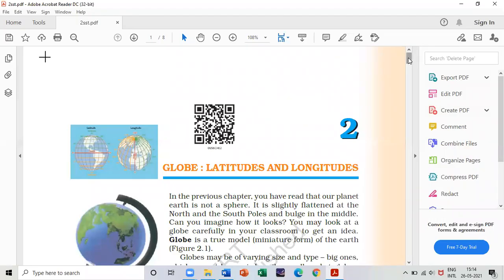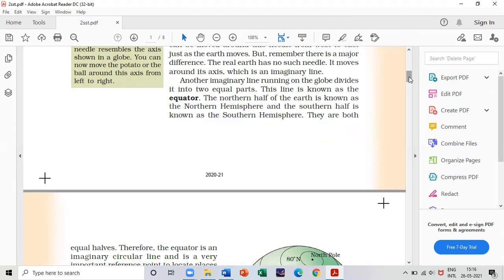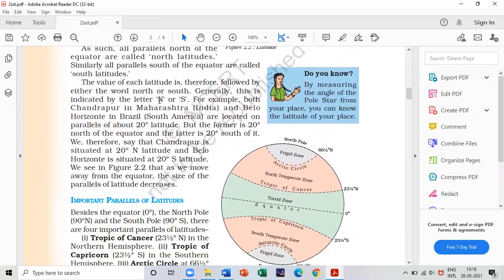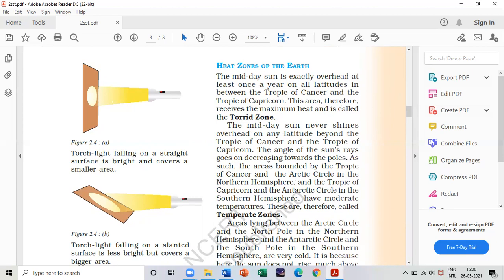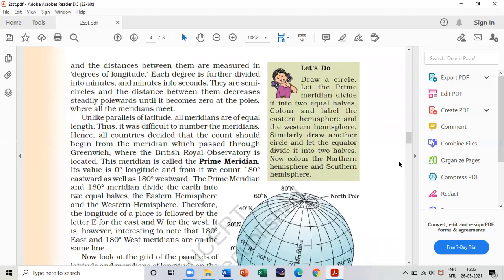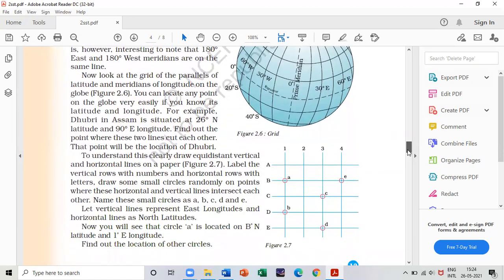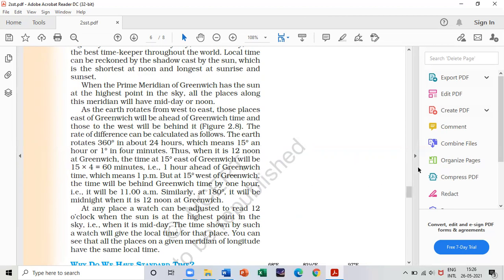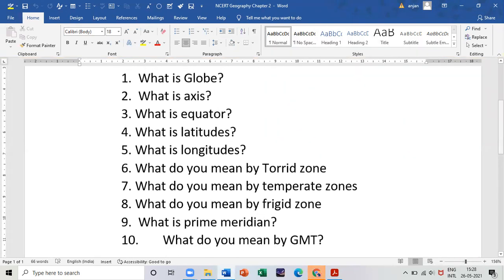NCERT Chapter 2 Geography CBSE Class 6 2021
In this video I will share you some important Questions and answer.
This is a google form. It contains some questions of Chapter 1. Do watch our video about chapter 1.
I will upload the google form of this chapter in my next video.
If this link doesn't open then try to copy and paste it in your browser.